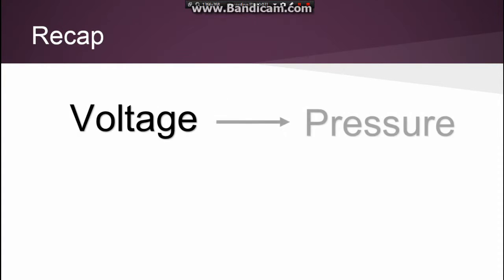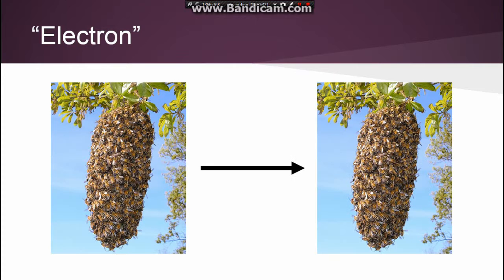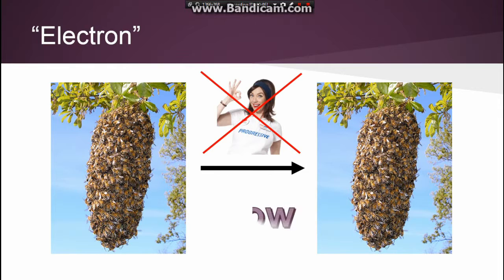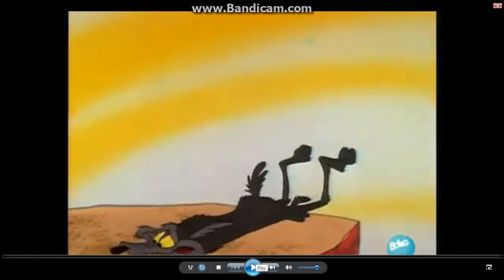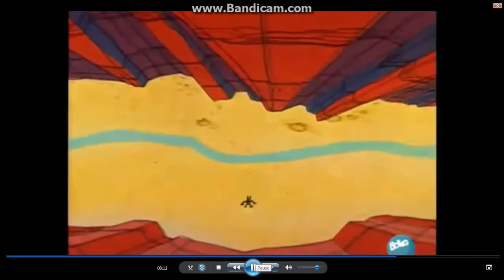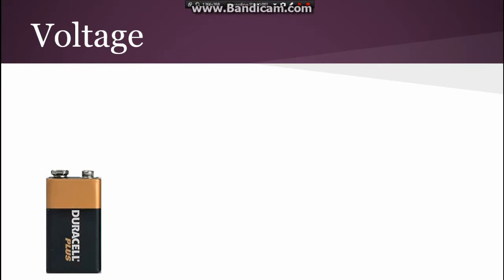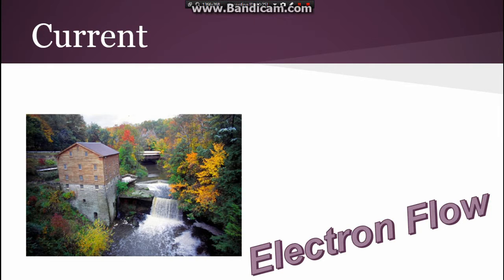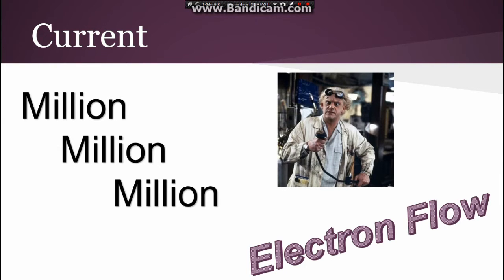2 - Electricity (recap).mp4